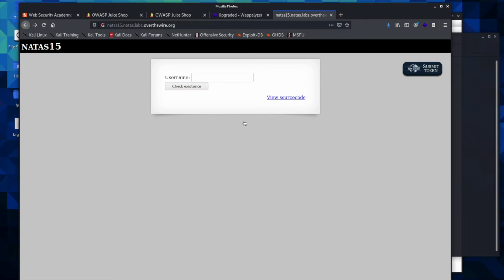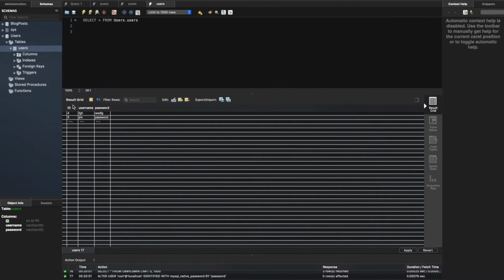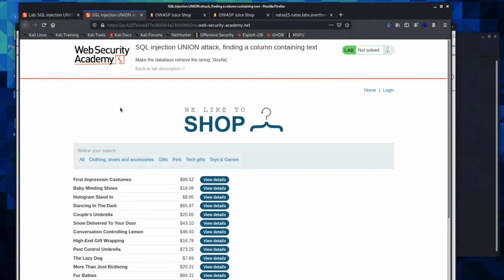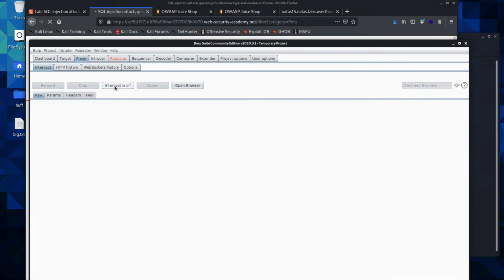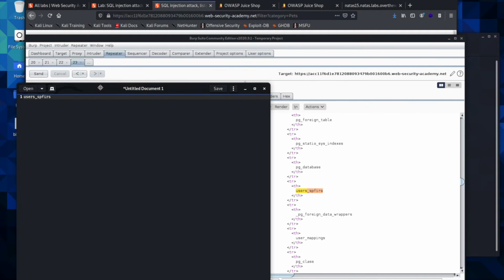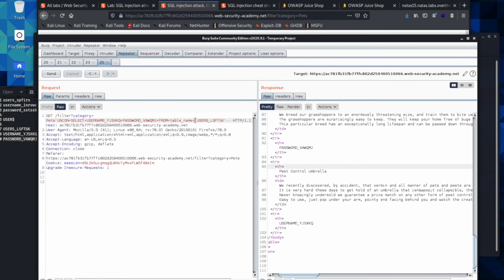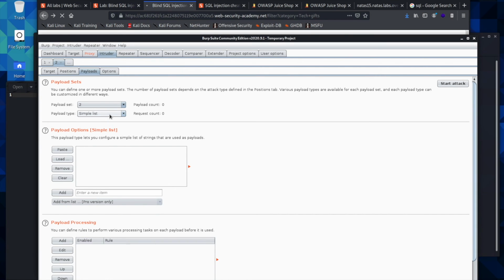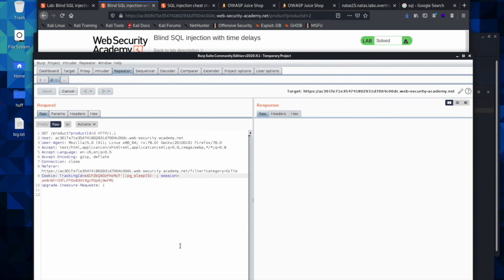SQL Injection Attack Cyber Security Course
In this Video we are going to be covering sql injection also known as SQLi. This part of my course on complete ethical hacking.

0:00 - Important info
2:19 natas example
6:40 - SQL in the Database
16:32 - Portswigger Labs